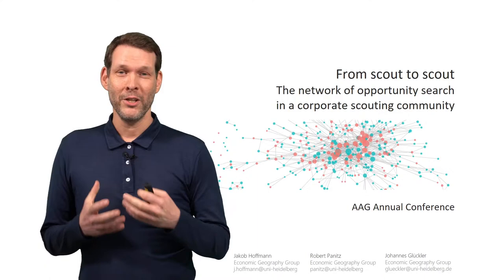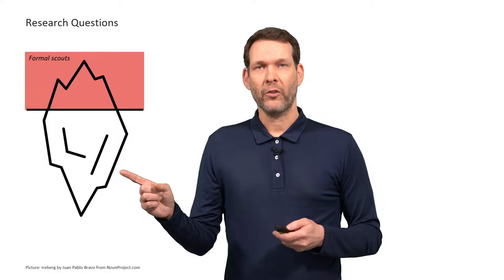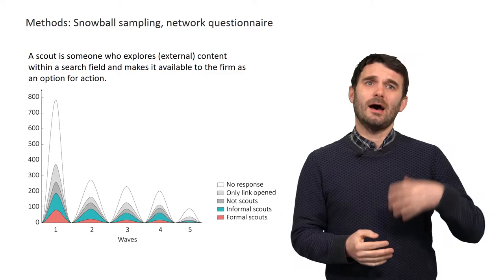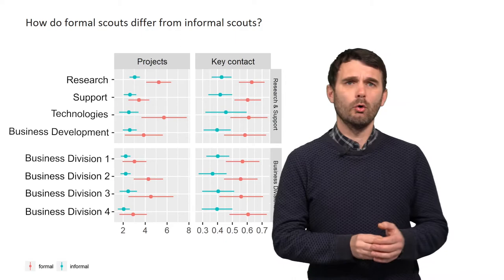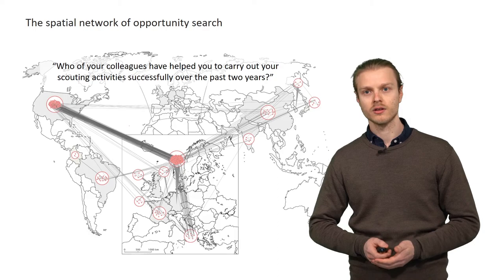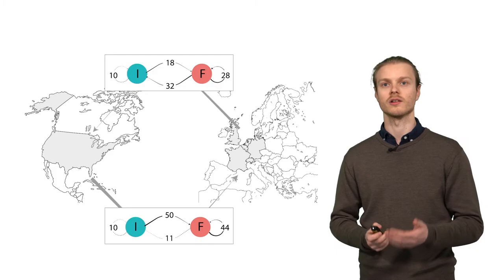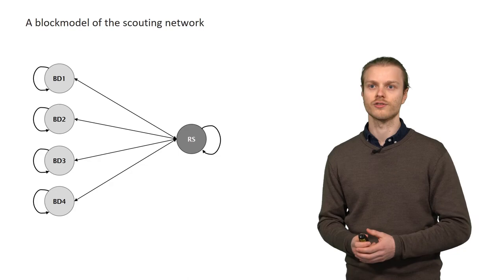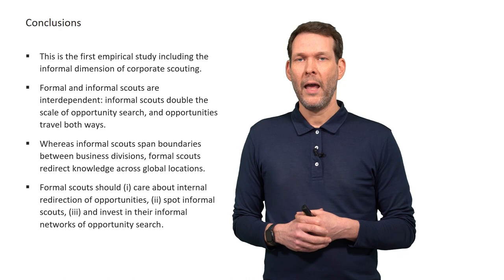From scout to scout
This is the first study that goes beyond the formal dimension of innovation scouting to include informal scouts in a network of opportunity search of a multinational enterprise. Jakob Hoffmann, Robert Panitz and Johannes Glückler illustrate how formal and informal scouts fill complementary roles in seizing innovation opportunities and in spanning geographical and organizational boundaries. The talk was held at the American Association of Geographers Annual Conference in New York, 28th February 2022.